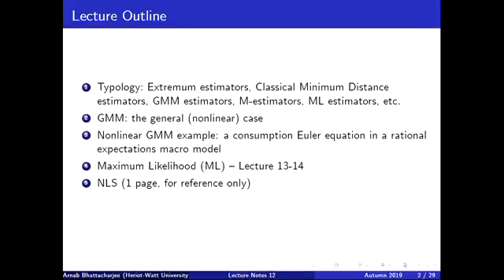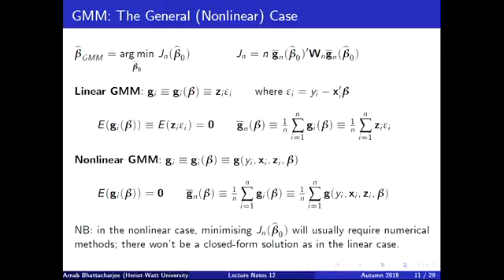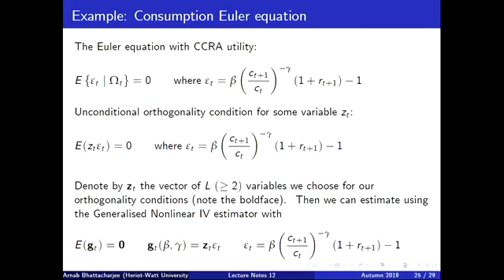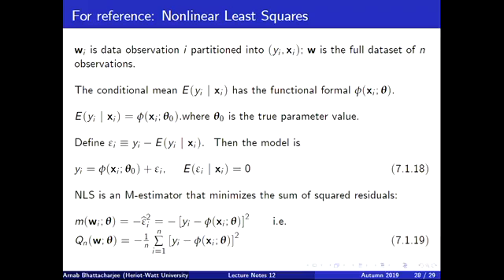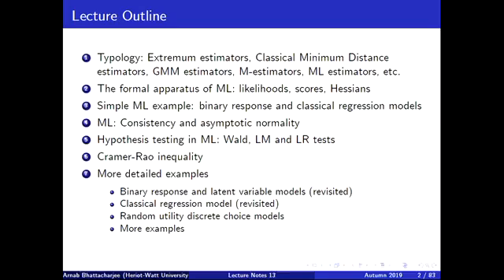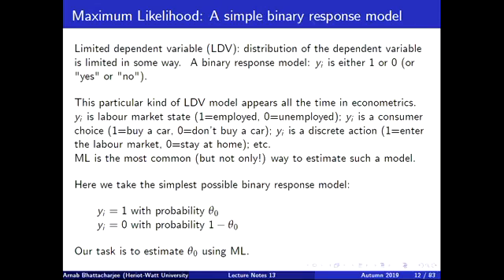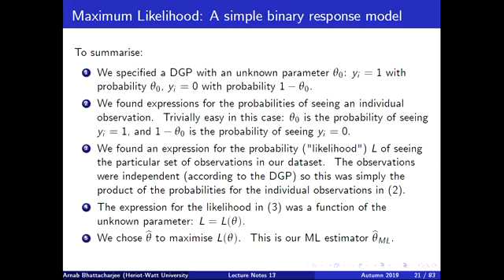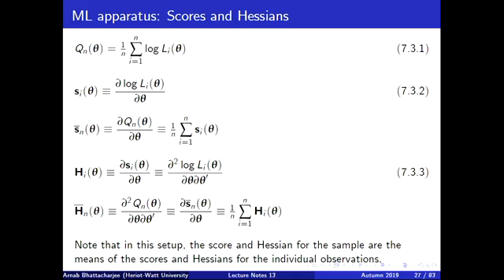SGPE Econometrics Lecture 10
SGPE Lecture 10: Nonlinear estimators
 - (upto 0:55:00)